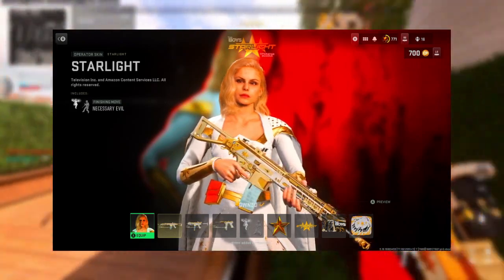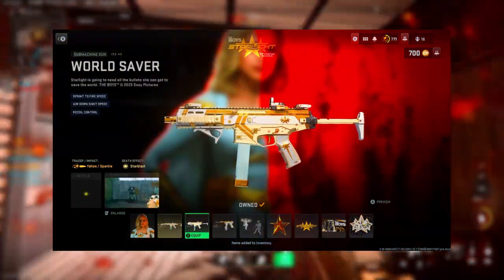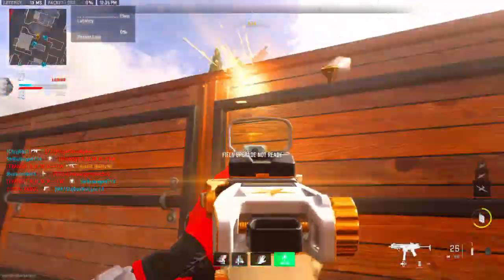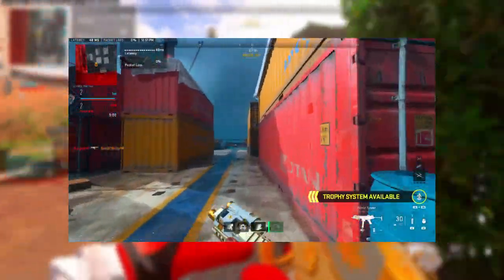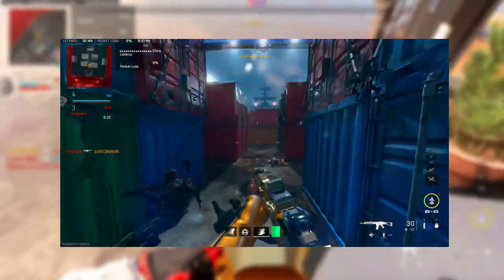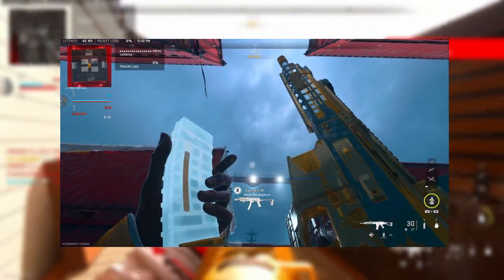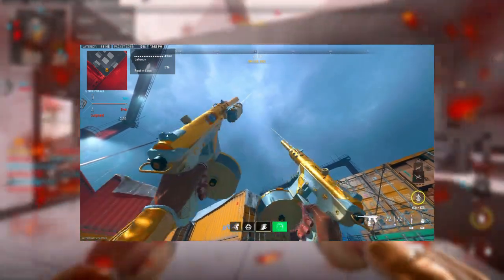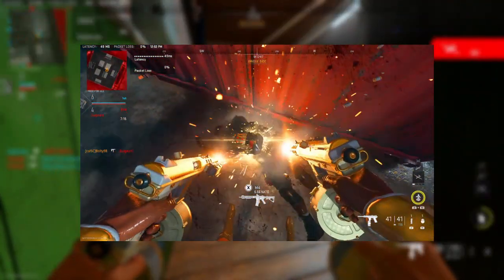NEW- STARLIGHT operator BUNDLE in Call of Duty MW2! The Boys Collab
- Hey in this video "    " I talked about "   "